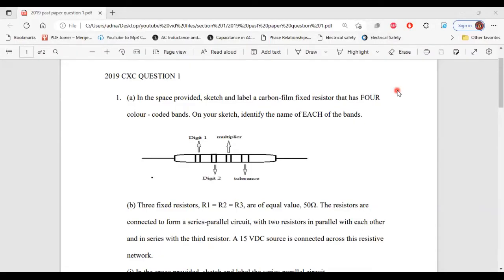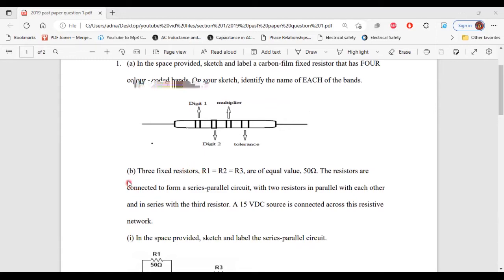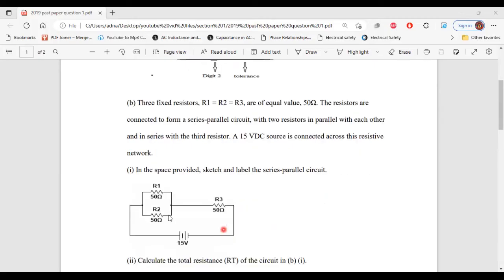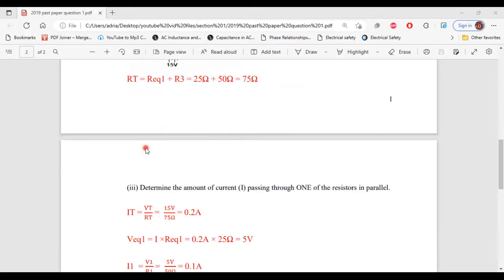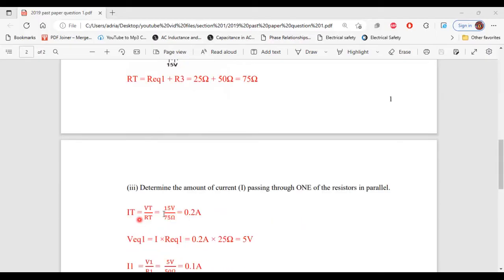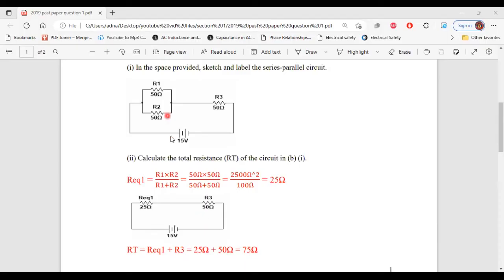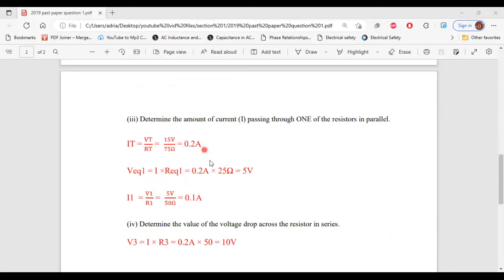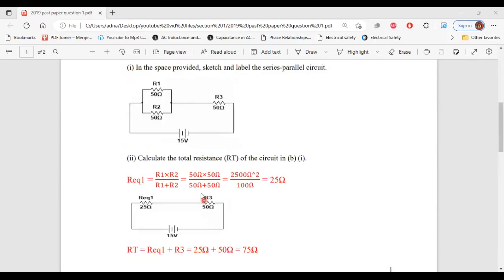CSEC Electrical: 2019 Question 1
CSEC Electrical Past Paper:
This video covers question 1 from 2019 past paper.